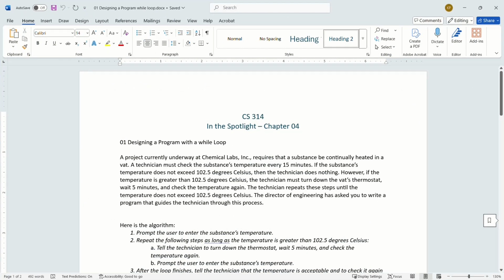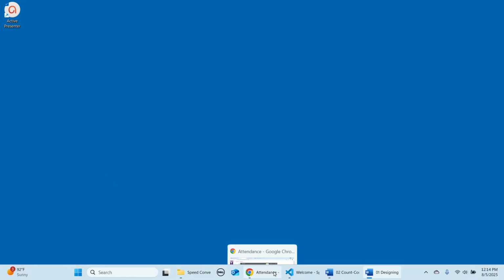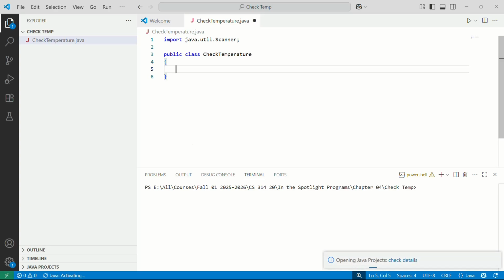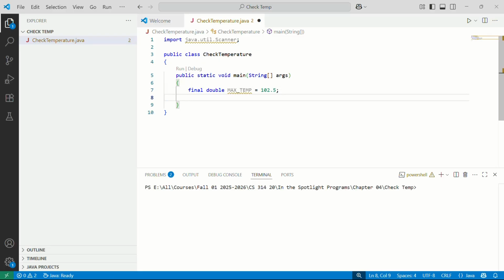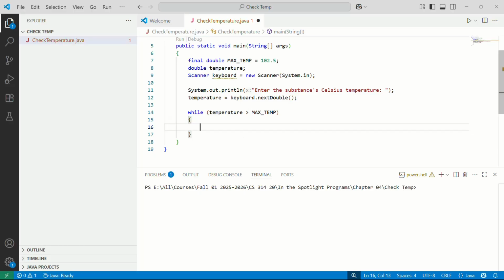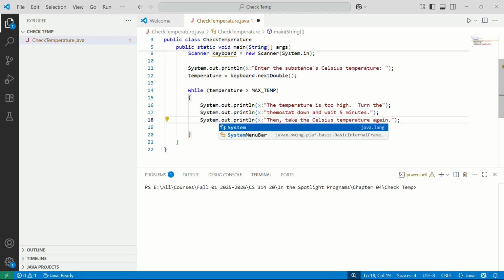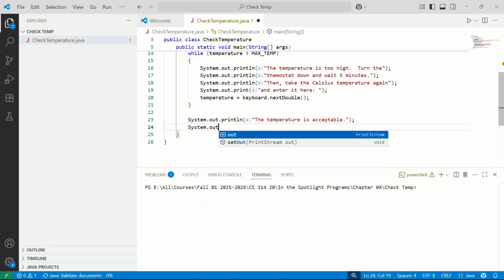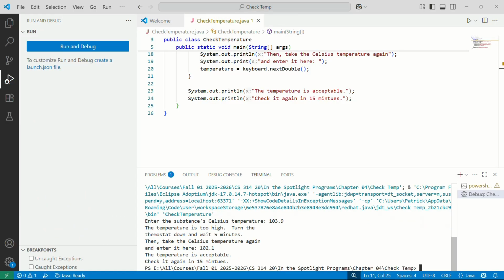03 Chapter 04 01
This video demonstrated the first In the Spotlight for chapter 4.